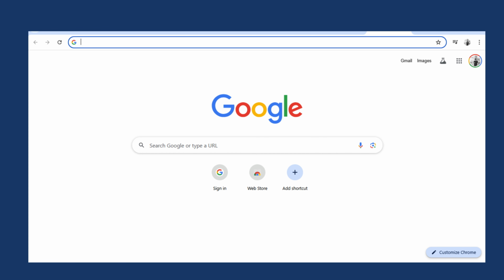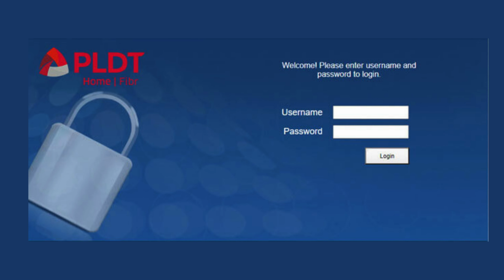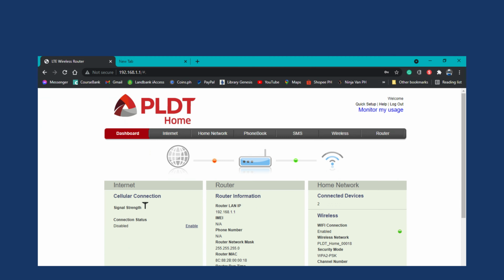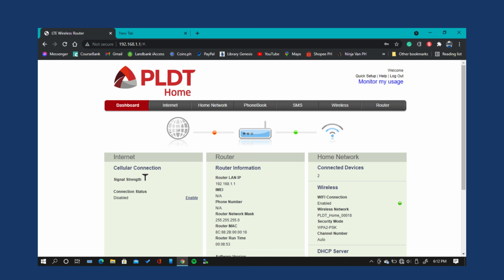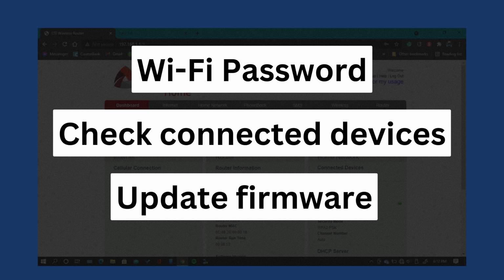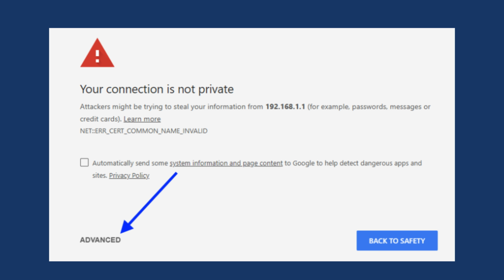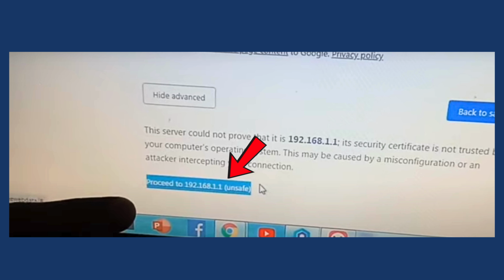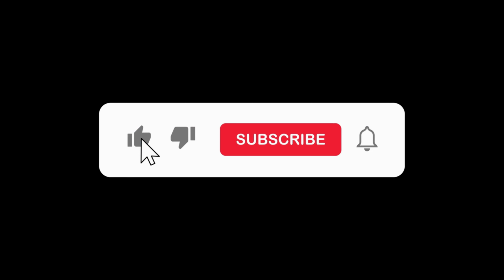How to Login to PLDT WiFi Admin Page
How to log in pldt wifi admin | PLDT login
Looking to access your PLDT WiFi admin page or PLDT login page? In this video, we’ll walk you through the step-by-step process of how to login to PLDT router's admin page to manage your WiFi settings, change your password, and customize your network. And this video work For ALL PLDT Fiberhome software versions RP2602/RP2613/RP2627/RP2631/RP2646/RP2649/RP2662/RP2684/RP2740/RP2804/RP2841/RP2920/RP2931...

🔑 What You'll Learn:
✔️ How to find PLDT login details.
✔️ Steps to access the pldt admin dashboard.
✔️ Troubleshooting PLDT login issues.

🖥️ Default PLDT Login Details:

Default IP Address: 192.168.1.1 or 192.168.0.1
Default Username: admin
Default Password: 1234 (or check the back of your router).
💡 Pro Tips:

Always use a secure password after logging in to protect your network.
If you forgot your password, you can reset your router to factory settings.
The default IP address for PLDT Ultera routers is 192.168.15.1 and 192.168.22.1.